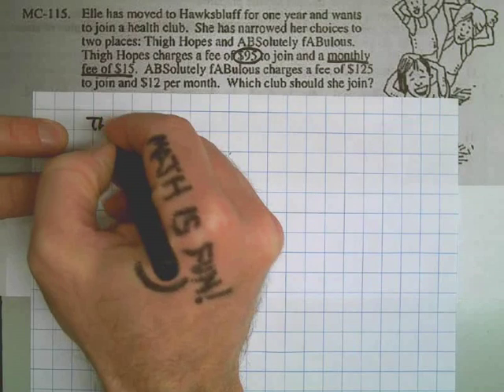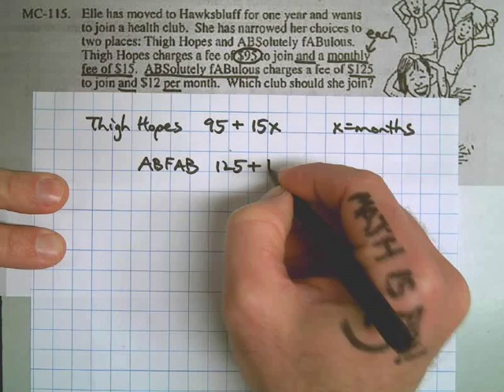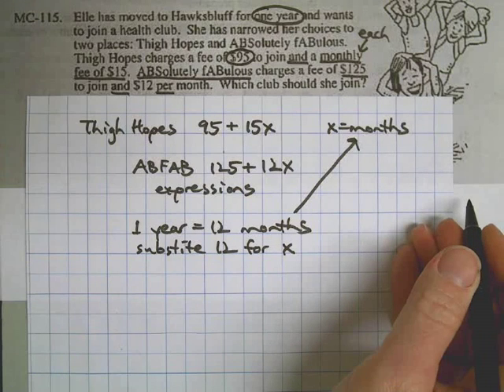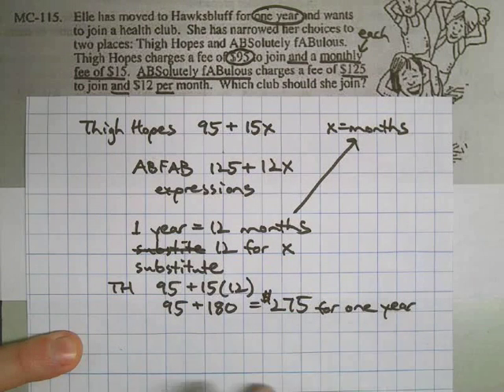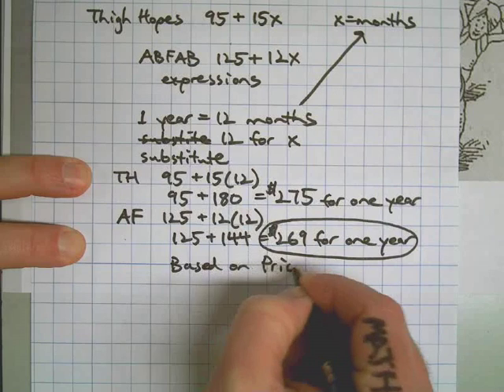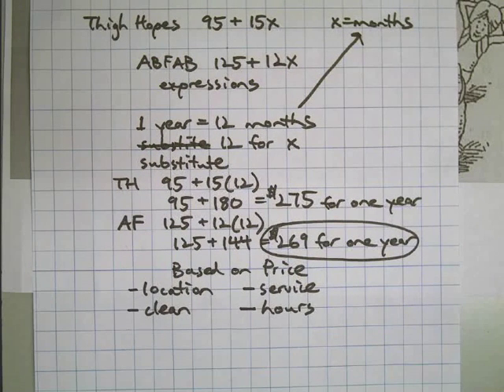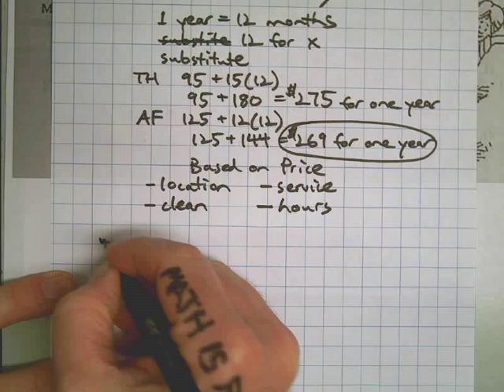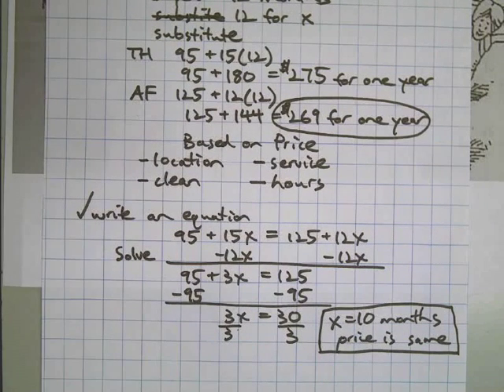Single Variable Equation (1 of 2)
Figure out which health club Elle should join for 1 year by creating and solving single variable equations for two health clubs. Extend your learning by figuring out when the two clubs cost the same, then graph them and analyze the graph to show you understand what it all means!  Woot-woot!!